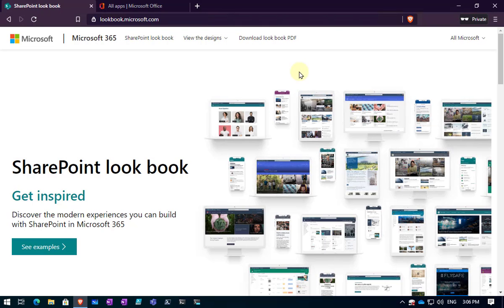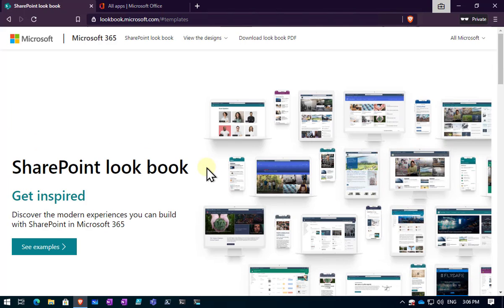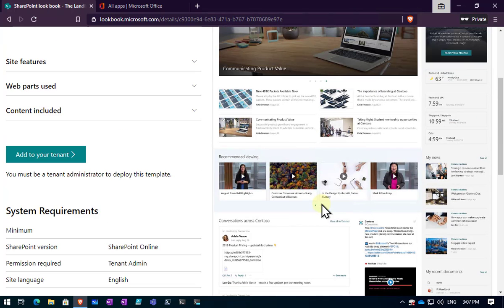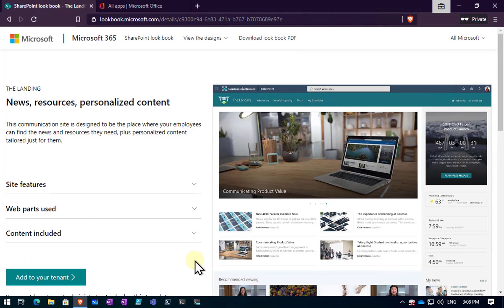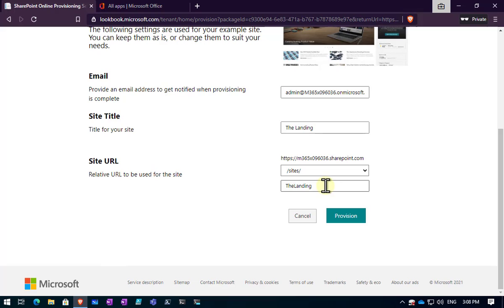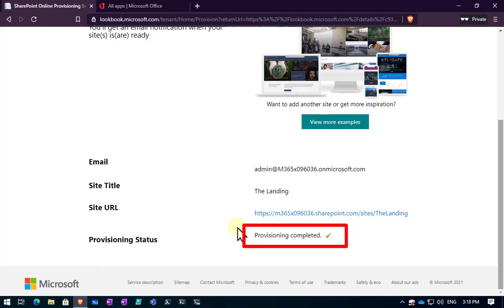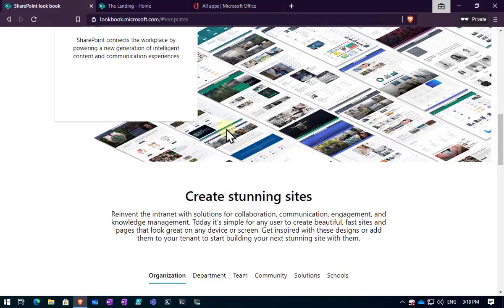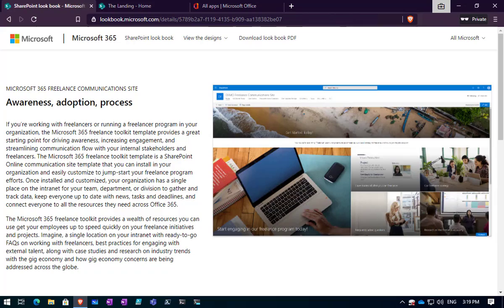Using a Microsoft Template for a new SharePoint Online site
Microsoft has a range of free SharePoint Online site templates you can take advantage of when you create a new SharePoint site. It is really as simply and easy as clicking a button to deploy. Watch this video to take you through the process.